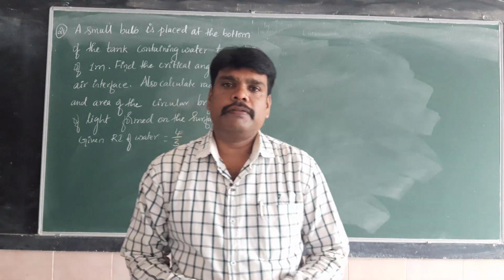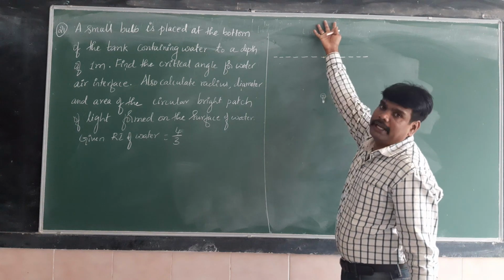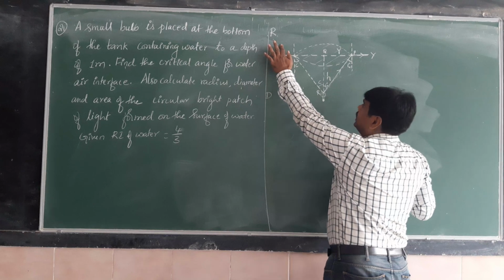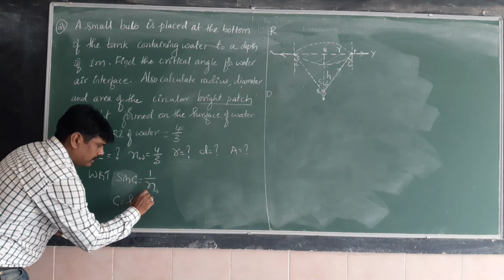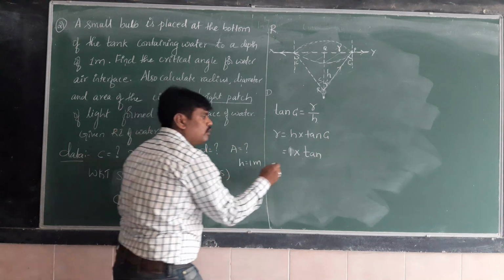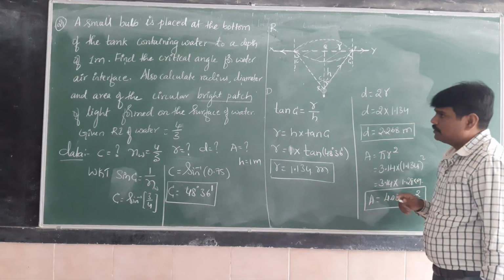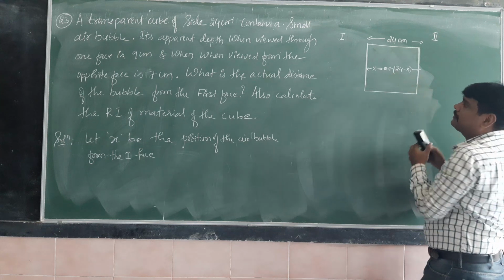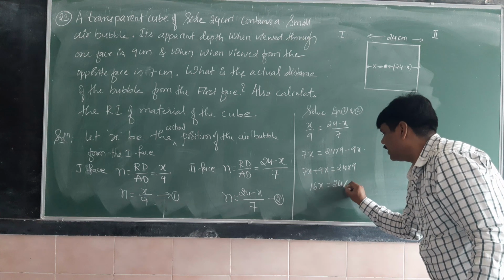2ND PU CHAPTER 9 RAY OPTICS Part 9.21